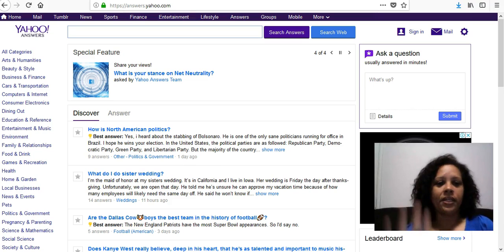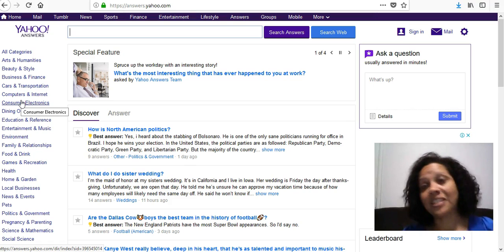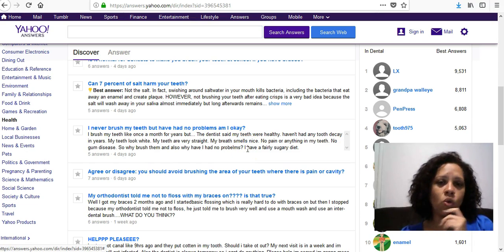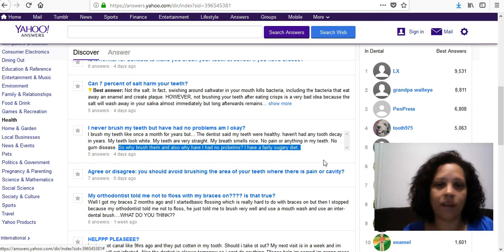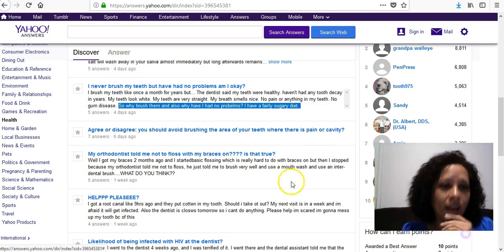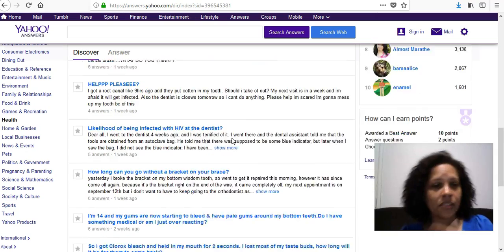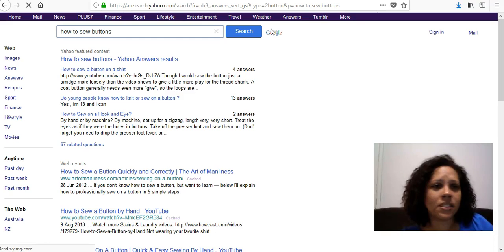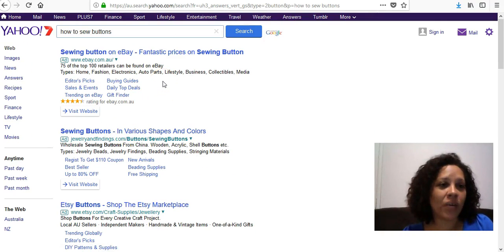How to use Yahoo! Answers for content ideas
In this video, I show you how to use Yahoo! Answers to research topic ideas and the exact wording and keywords to use in your marketing.

When researching on Yahoo! Answers, you'll see what REAL people are asking in your niche.

This way, you can create content around those topics knowing people will find it interesting, relevant and useful.

You'll find out what's annoying your ideal customers, what they want to know, what matters most to them, what problems they're facing, and the solutions others recommend.

If you use the information from Yahoo! Answers, your marketing will resonate and persuade people to choose YOU.

► About me I'm a marketing communicator and copywriter. I help business owners to attract, convert and retain more clients.